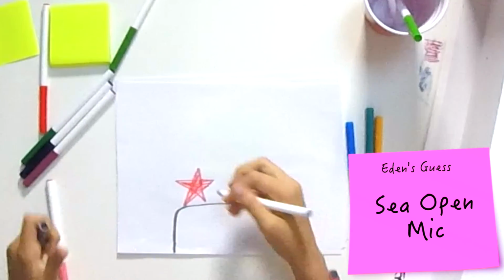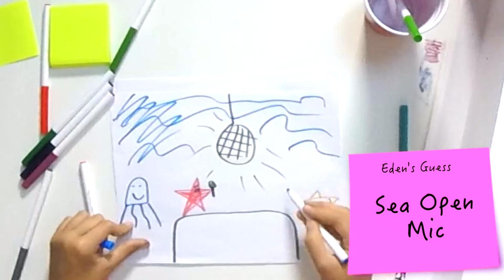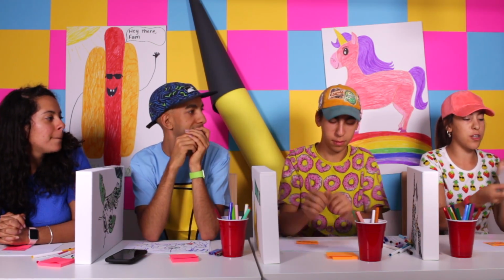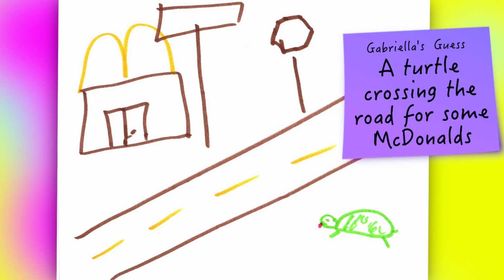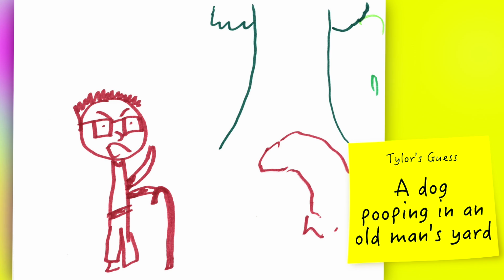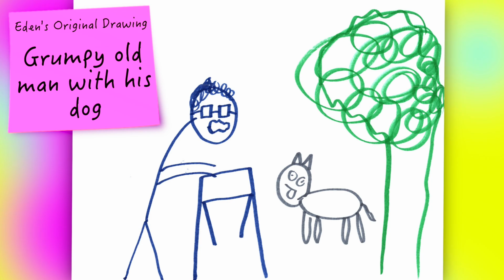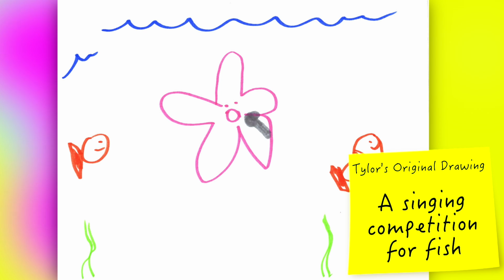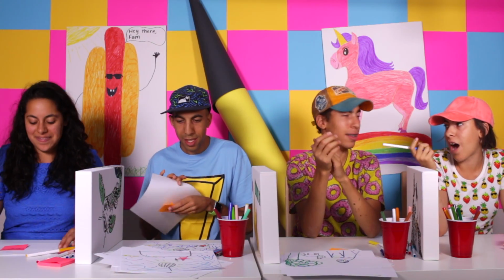The Drawing Game (Animals) - Butterfly Marching Band??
The Drawing Game is BACK with a new season! This week's episode of the hilarious wacky drawing game features animals! 🔴 Are you new here??? Click SHOW MORE NOW! 🔴

😁 HEY THERE! WELCOME! 🎉
We are THE SKORYS! We're a crazy family that loves having fun and hopes to make the world a happier place!

If that sounds like fun, why not join the family and become a Skory!?
⓷ Step 3 ➡ Comment "I'm a Skory!"

🏖☀️ Skory Summer! 🍉🏄
EVERY DAY in June, July and August, we're going to be posting a new video as part of Skory Summer! We will be posting Sketches, Challenges and Gaming! Everything we do is for kids and family friendly!